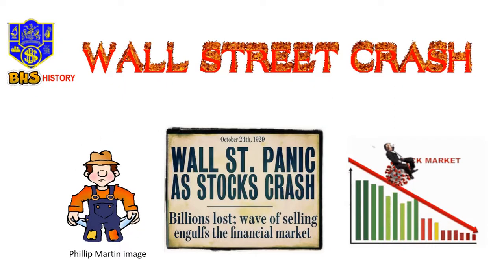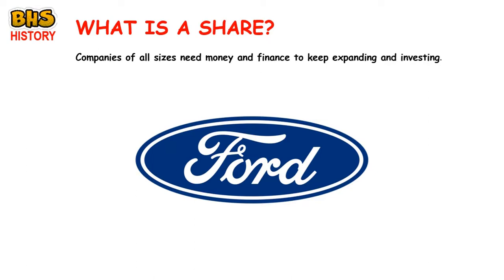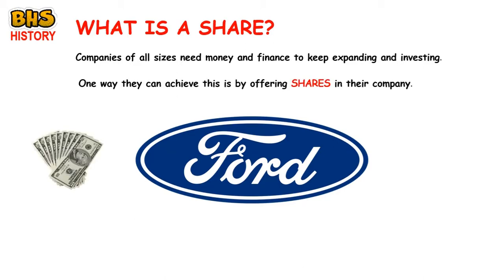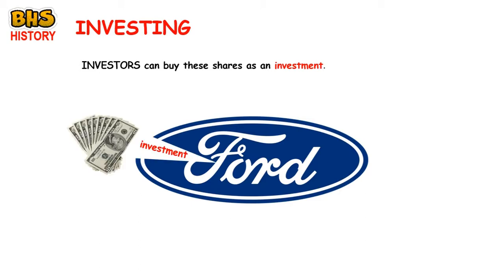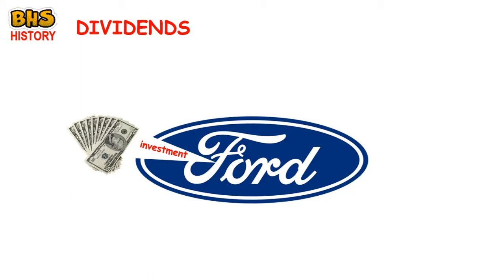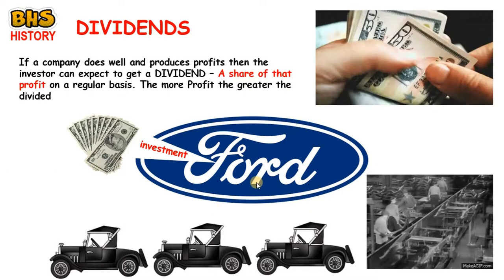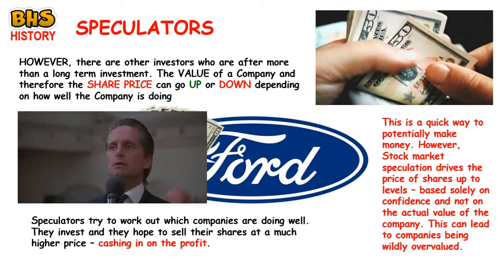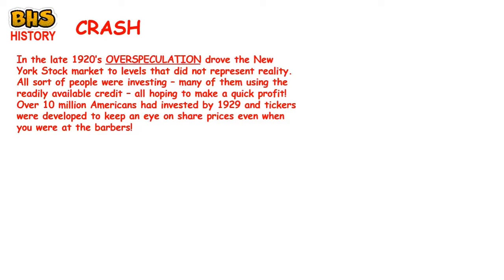THE WALL STREET CRASH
This is a simplified view of the Wall Street crash. I will try to add a more detailed version at a later stage. Be aware that I wrongly say Black Friday instead of Black Thursday. Black Thursday is of course the correct title.